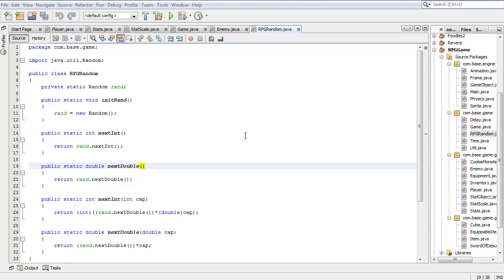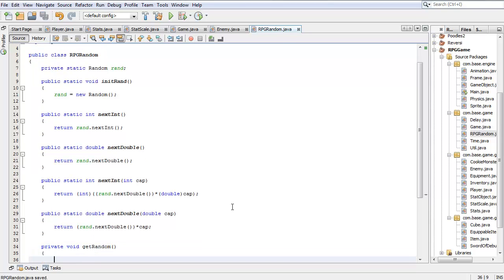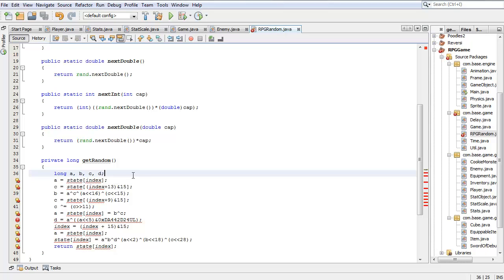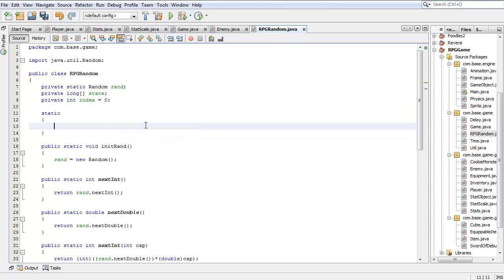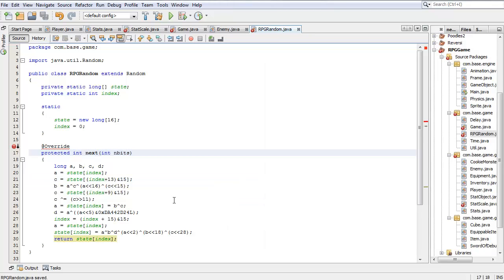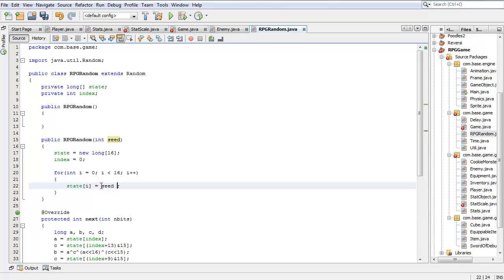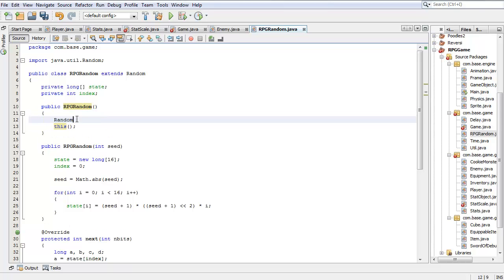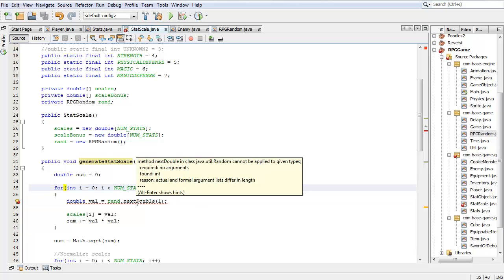Java 2D OpenGL RPG Tutorial 10: Random Number Generator Improvements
This video discusses a different approach to random number generation and implements the WELL512 version of the WELL algorithms.